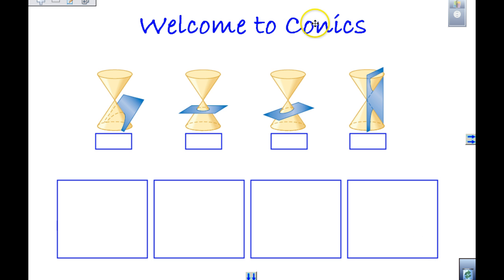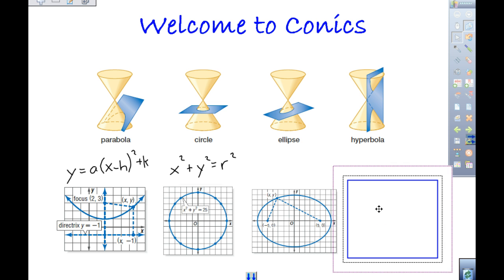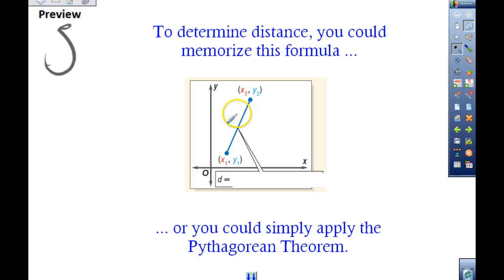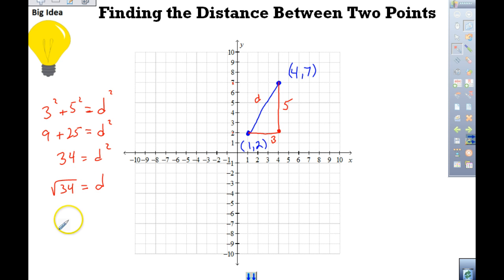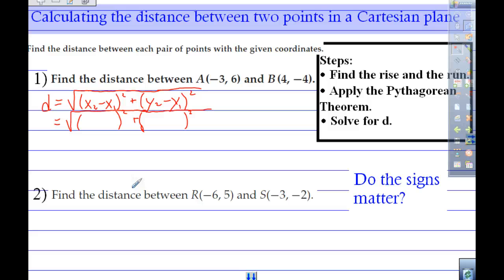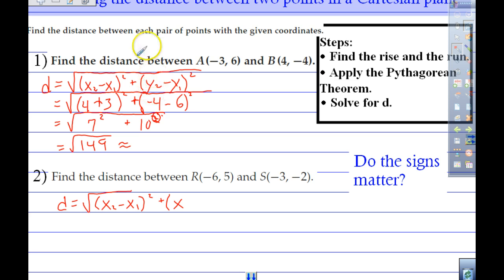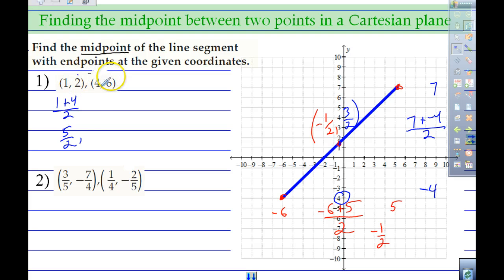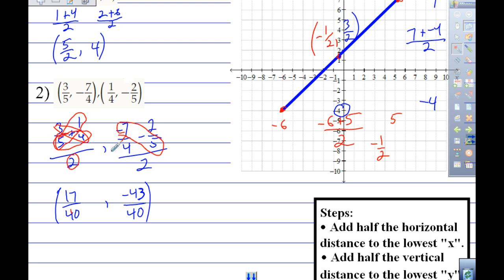2014.02.20 10-1 Distance Formula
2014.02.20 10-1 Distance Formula